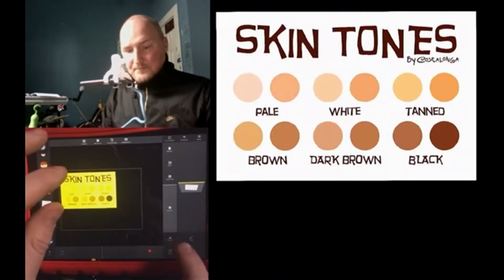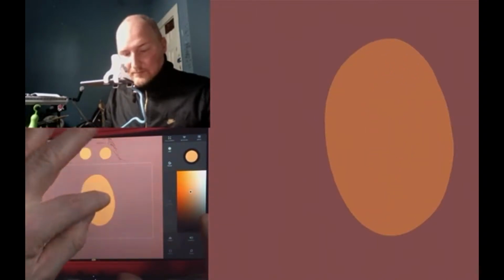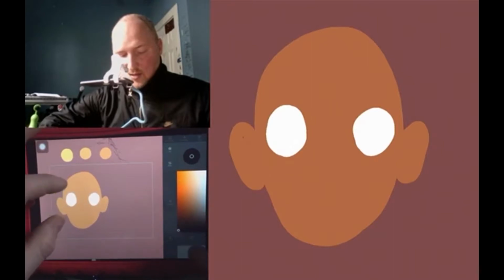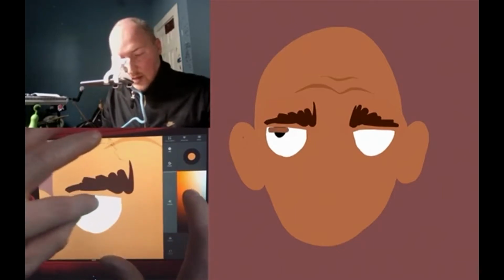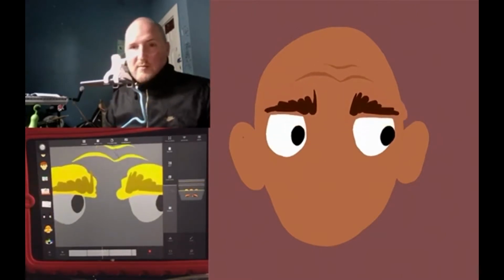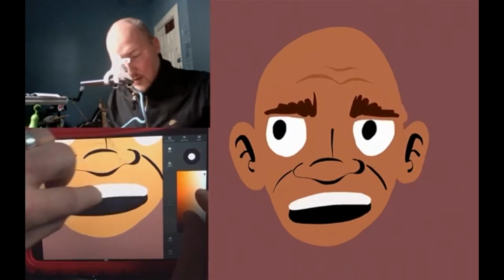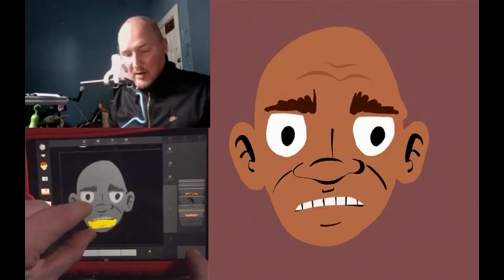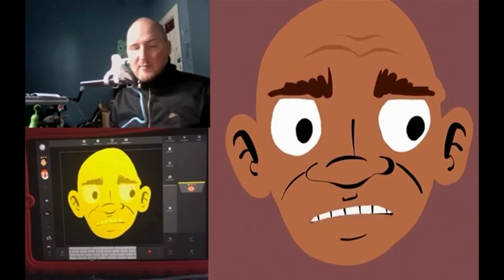TODD FADEL - FACES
Todd from Portland, OR, USA, shows and talks (and talks) about his face-making process.